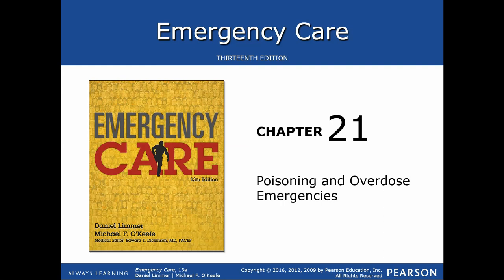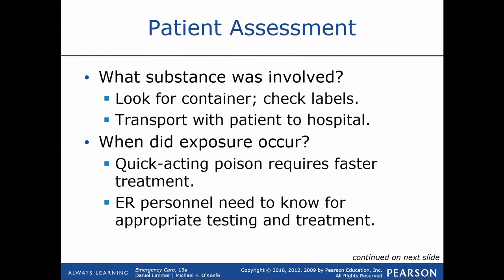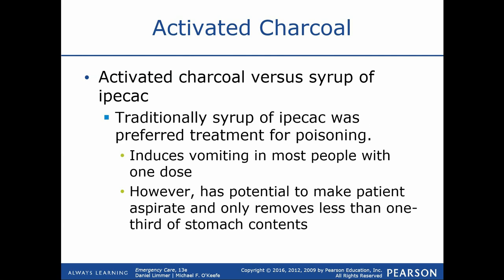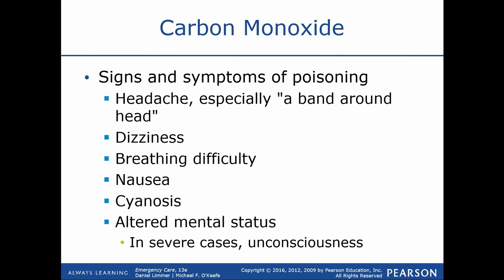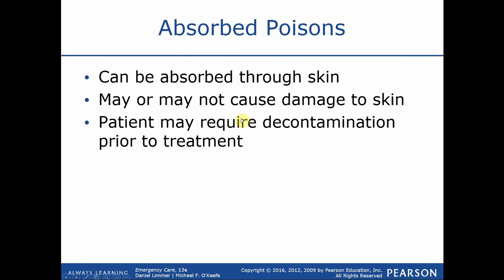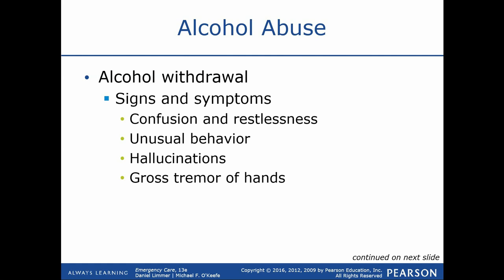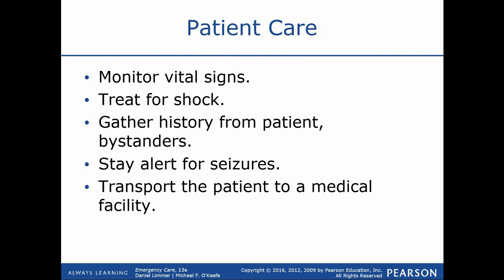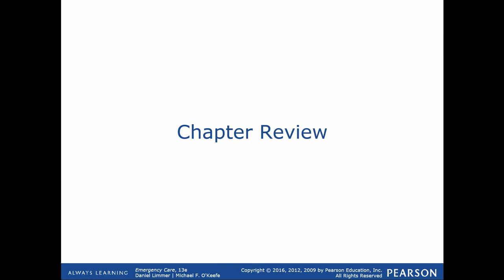Chapter 21 Lecture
Chapter 21: Poisoning and Overdose Emergencies
Emergency Care, 13th Edition.
Limmer, D & O'Keefe, M
Pearson Education, Inc.